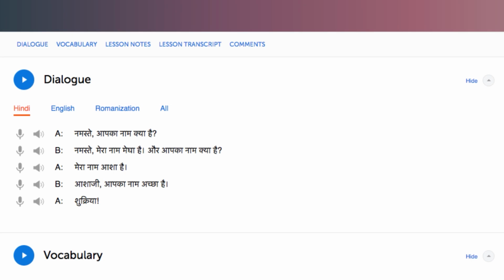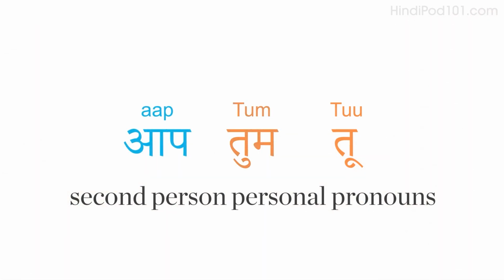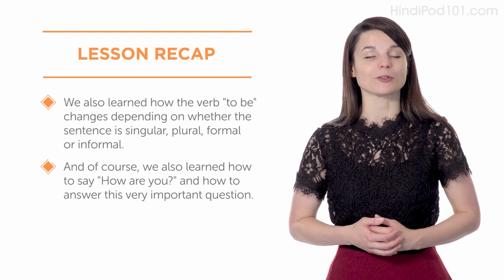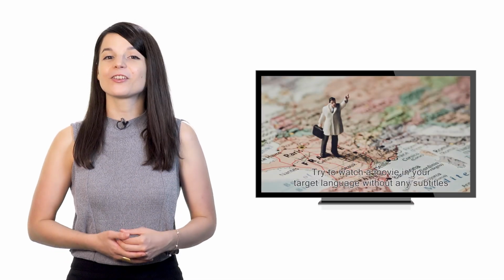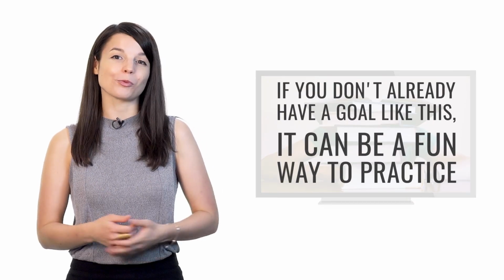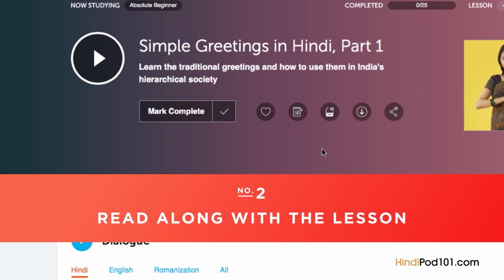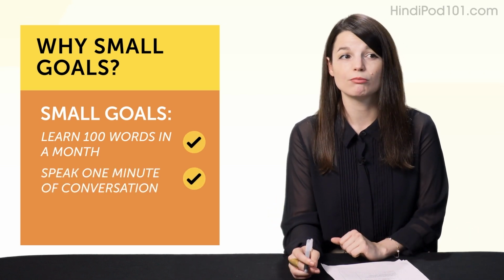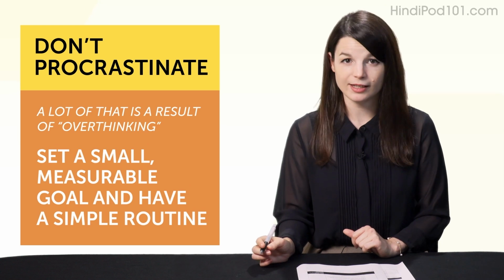40 Minutes to Improve Your Hindi Grammar Skills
← Click here and get the best resources to learn in the most efficient way.

This video is for you because we will help you improving your Hindi grammar skills!

You've decided to start learning Hindi, so let's get you speaking like a Hindi native speaker! In this video, you'll learn the most important survival phrases in Hindi, all the phrases you need to know before you travel. If you want to start learning Hindi, this video is made for you. Our host express themselves in simple Hindi, with subtitles. This video will challenge your listening comprehension skills and help you progress in your Hindi study.